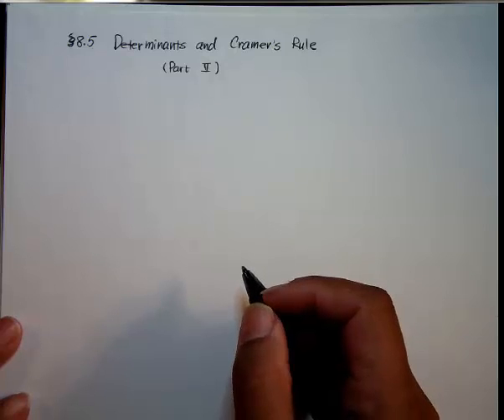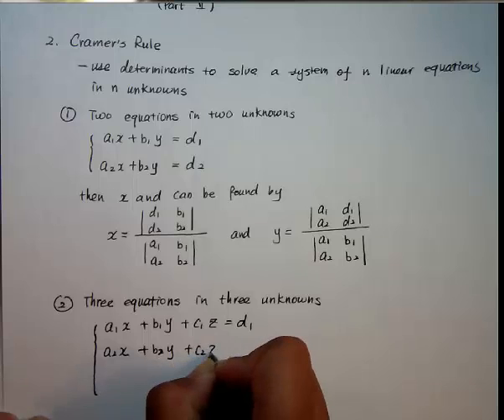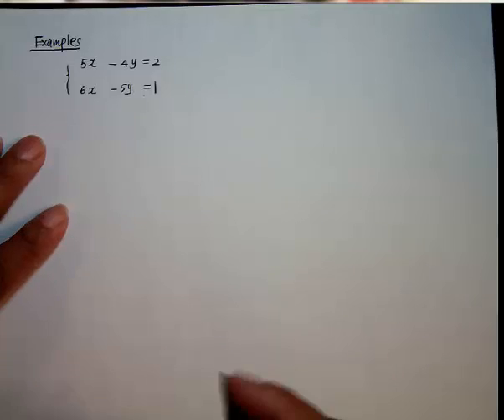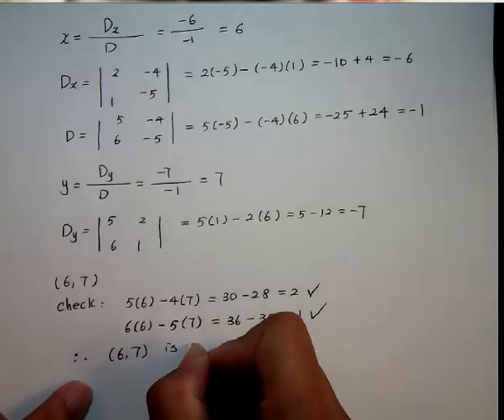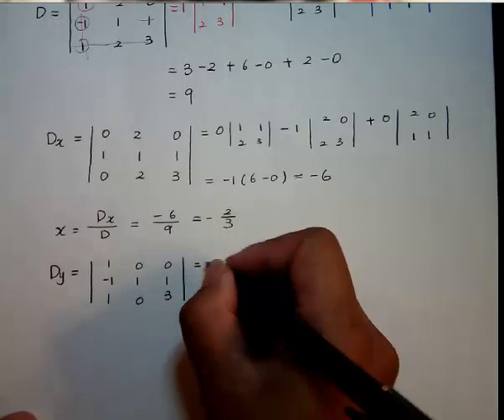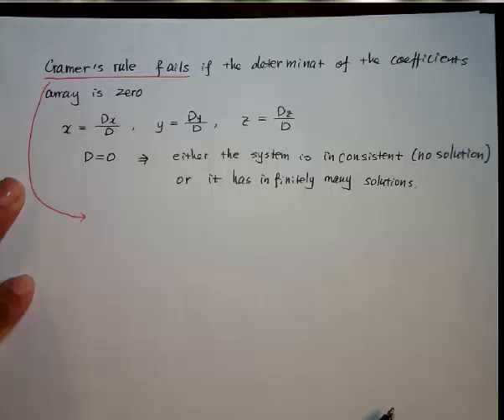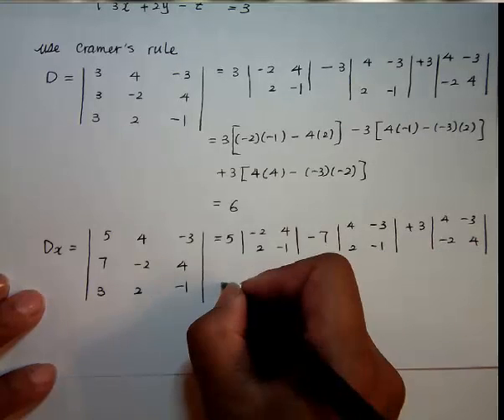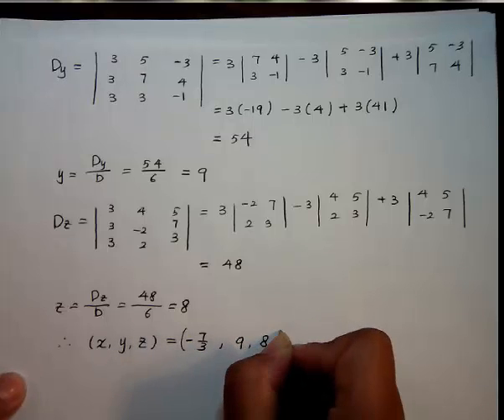section 8 5 cramer rule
It covers solving the system of linear equations using Cramer's Rule.